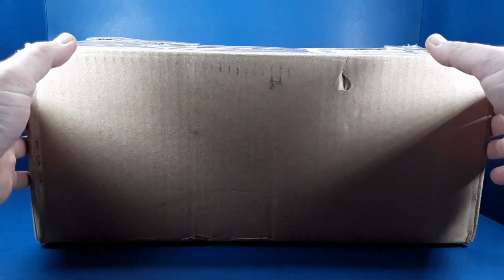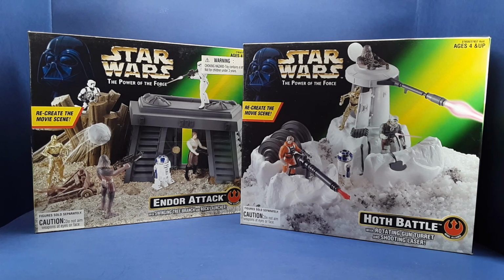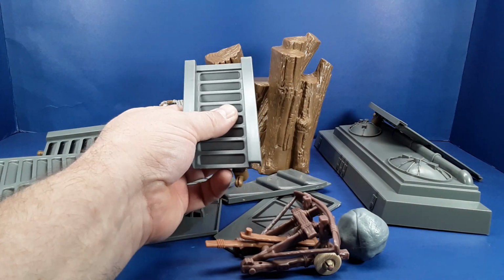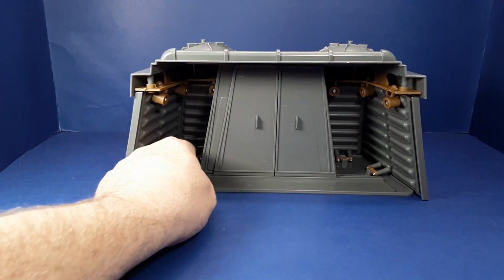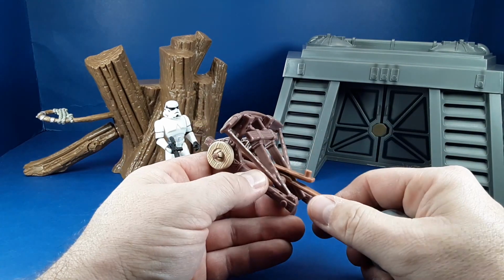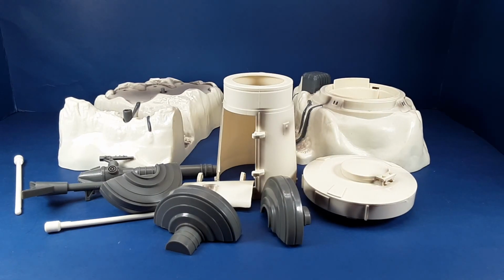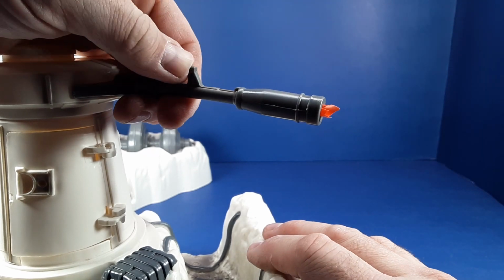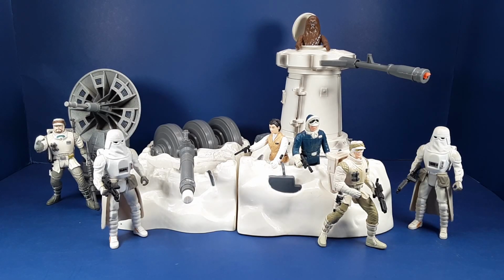Star Wars playset unboxing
Opening some Power of the Force 2 playsets